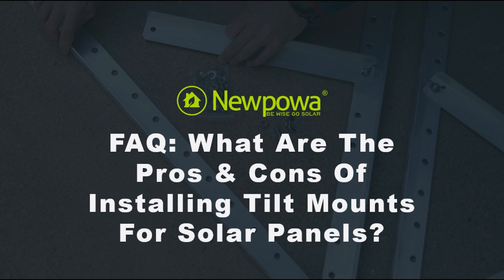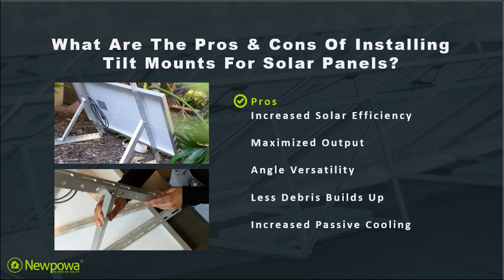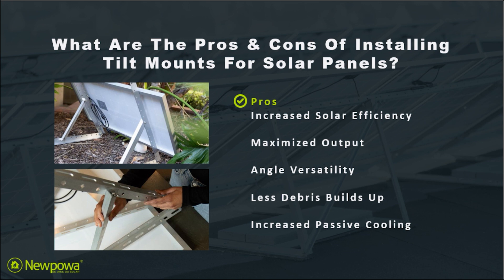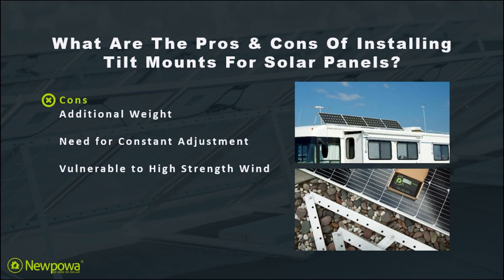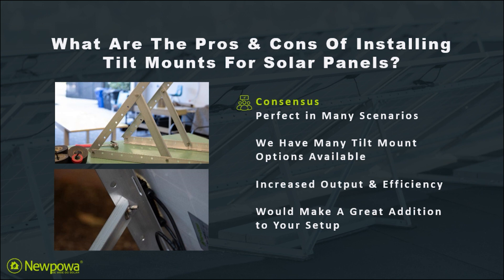FAQ: What Are The Pros & Cons Of Installing Tilt Mounts For Solar Panels?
Hey solar enthusiasts! Are you thinking of getting tilt-mounts for your solar panels but don't know if it's worth it? We've got you covered! In this video, we'll answer some of your frequently asked questions about the pros and cons of tilt-mounts. So sit back, relax, and let's talk solar!